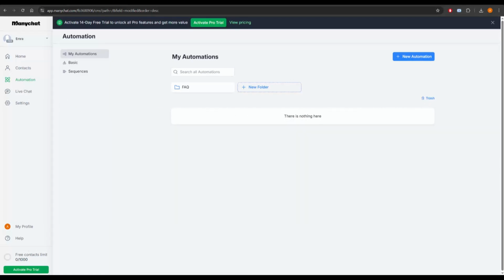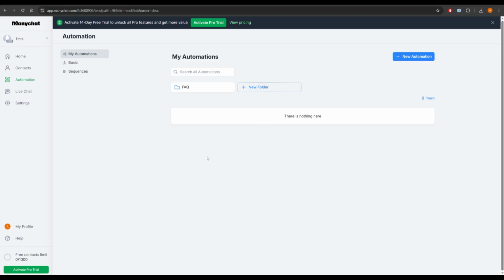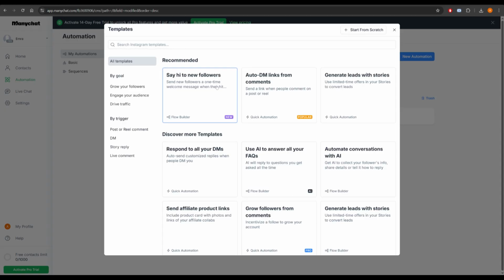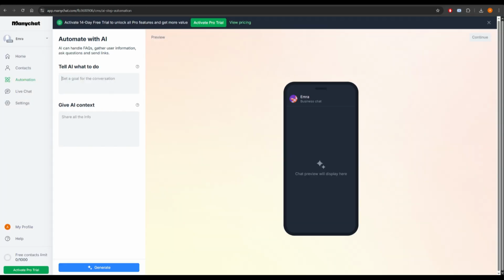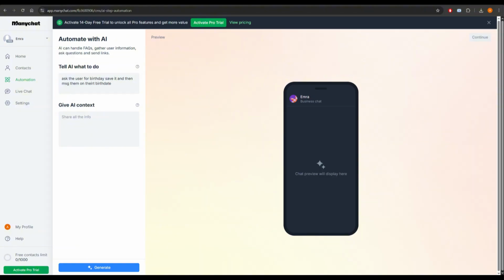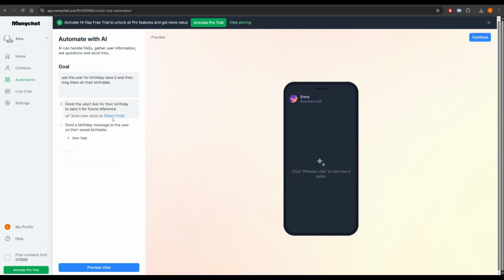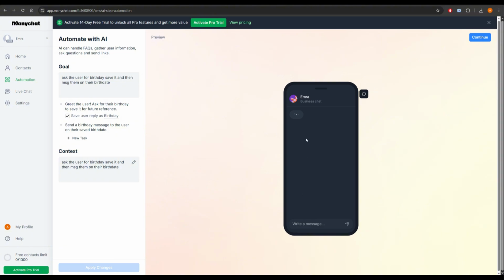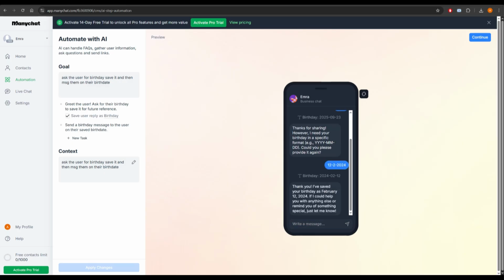How to Automate Birthday Messages in ManyChat 2025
Want to surprise your customers or community with automatic birthday messages? 🎉 In this quick tutorial, I’ll show you step by step how to set up automated birthday messages in ManyChat for 2025.

You’ll learn how to:
✅ Create a flow that triggers on their special day
✅ Make the whole process 100% automated with ManyChat’s latest features

By the end of this guide, you’ll have a working system that remembers every subscriber’s birthday and sends them a message automatically—no manual work needed!